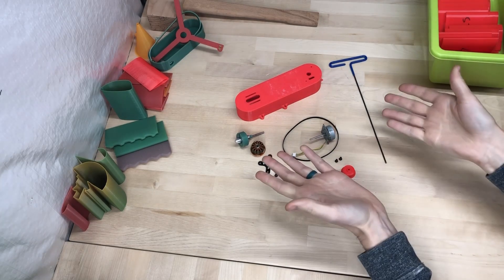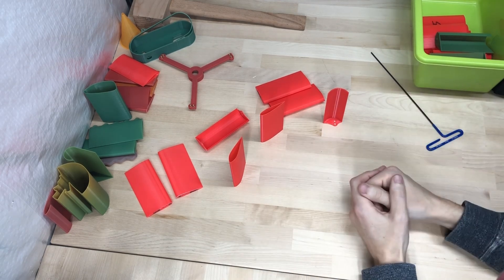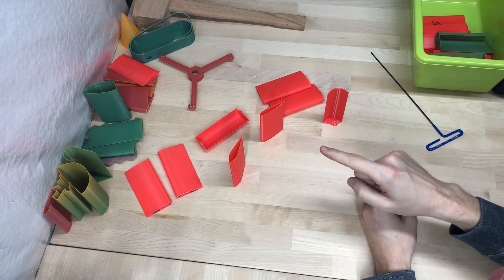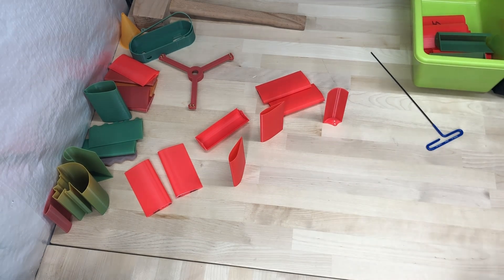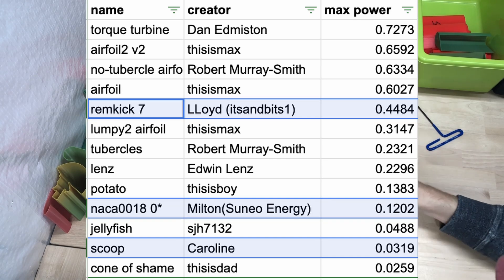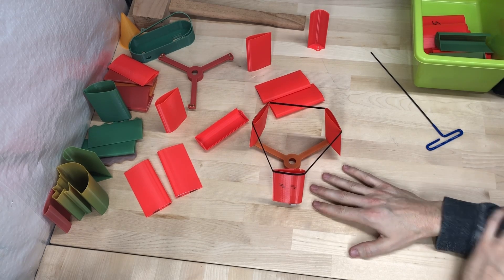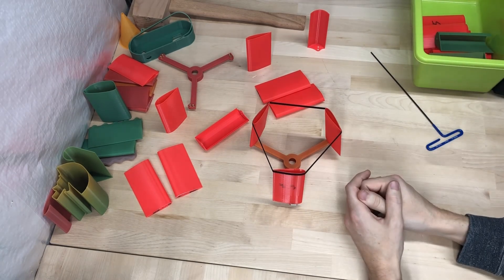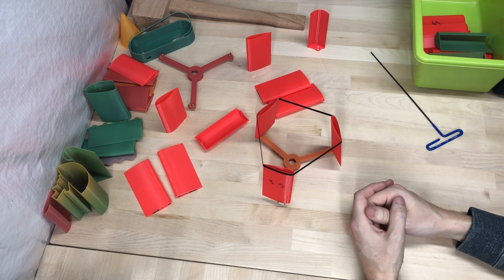Viewers BLOW our wind tunnel record away! | Turbine Challenge Episode 1 | Turbing off | VAWT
The first installment of the VAWT Turbine challenge. We test your VAWT blade designs.

3 designs were submitted for this video

Remkick 7 by Llyod (@itsandbits1 )

Scoop by Caroline

How to submit a design for "The Turbine Challenge" (Turb Off).

Accepted File Formats:
3d: .STL or .STEP
2d Profile: .jpg/.jpeg